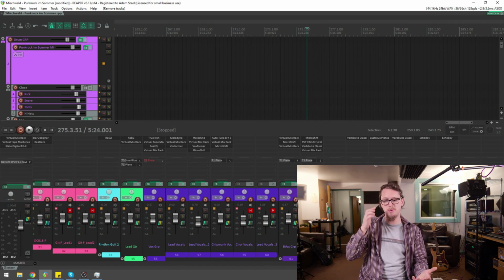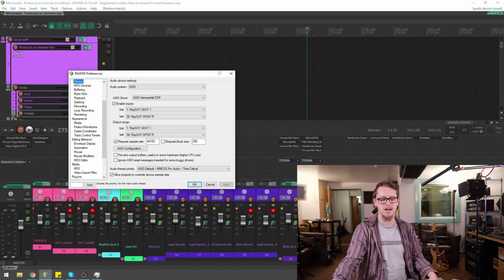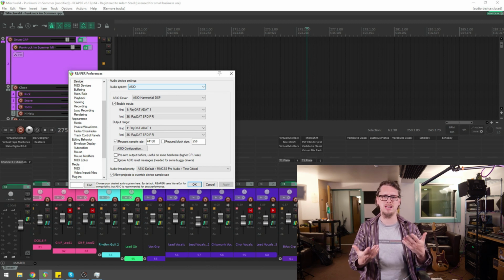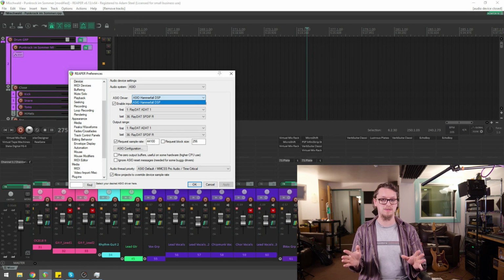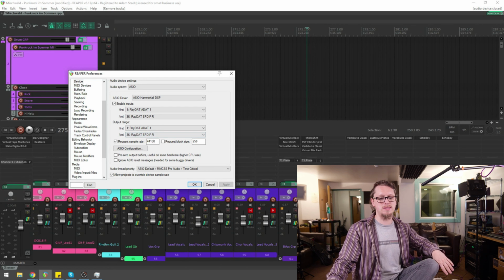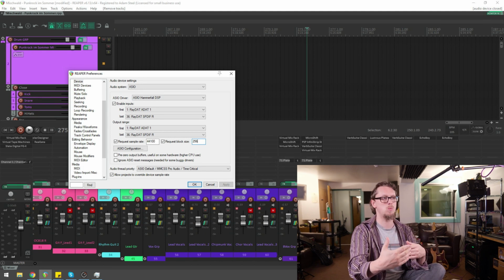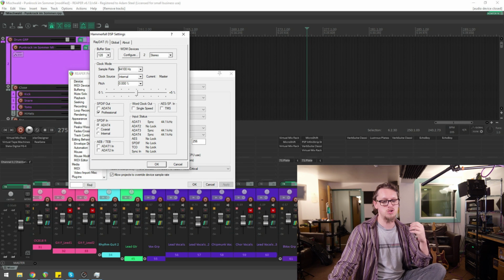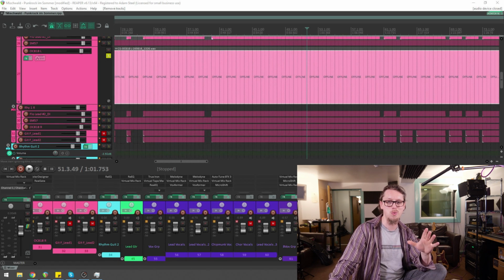Reaper - Playback Engine - Pro Mix Academy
➡️ Adam Steel runs the Hop Pole Recording Studio in Greater Manchester, England. He and his team are dedicated to combining modern production with classic principles in order for artists to create their own 'modern classic' recordings with efficiency and ease. Hop Pole's style means artists can create in the most relaxed and efficient way possible, making their experience everything they want it to be.

Adam also runs the ever-growing Hop Pole YouTube channel where he offers gear reviews, mixing/mastering tutorials, Mac vs PC and general tech talk, and of course — Reaper tutorials!